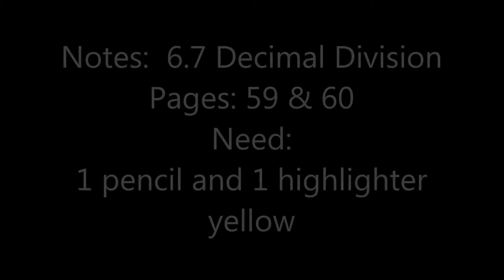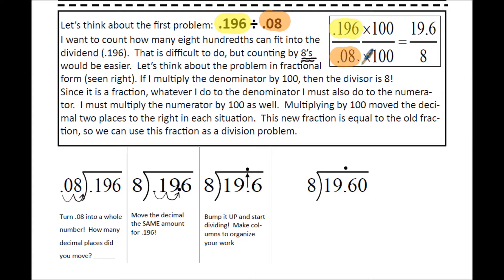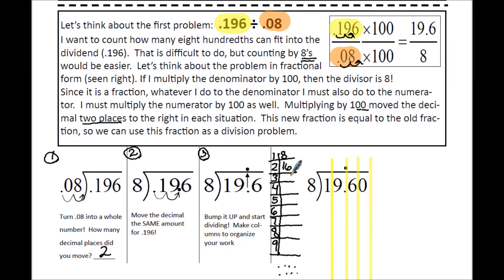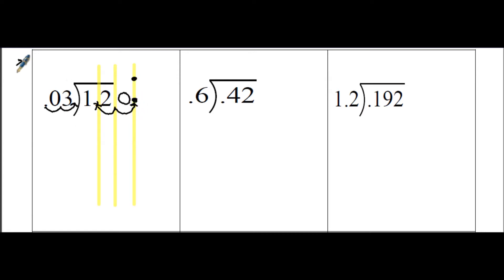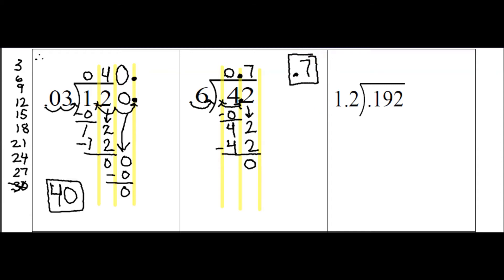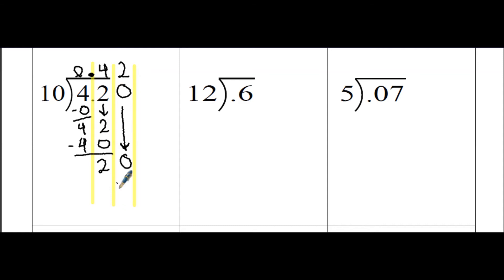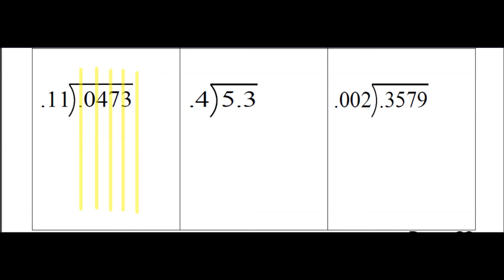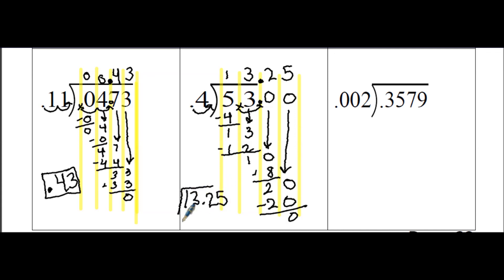6.7 Decimal Division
This video covers how to divide a number by a decimal or VA SOL 6.7.  It follows pages 59 & 60 in your notebook.